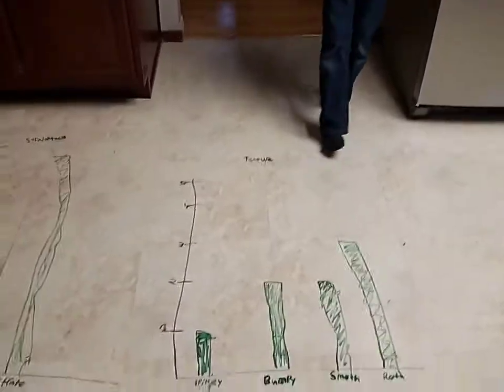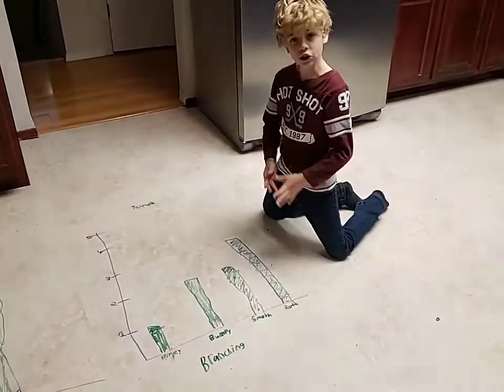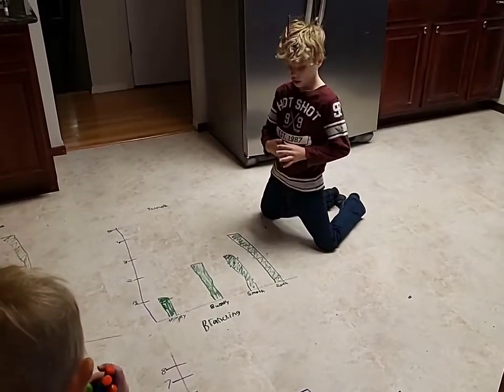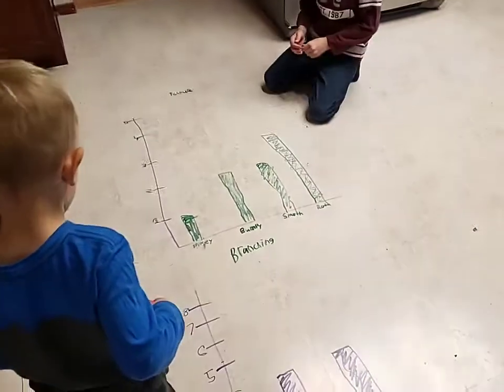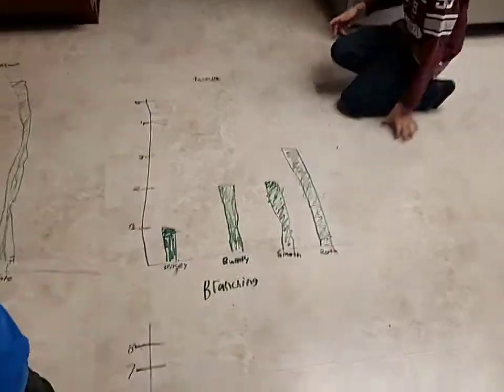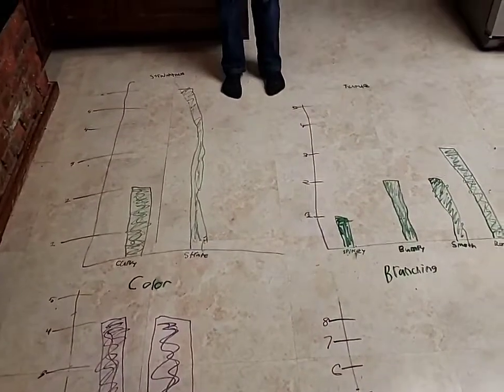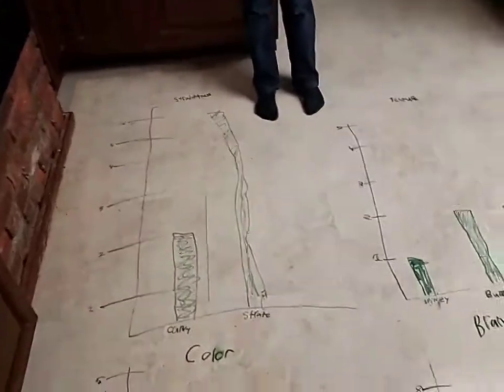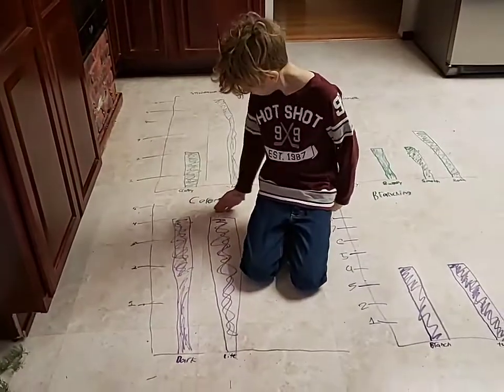How to Graph Outside - STEM in Nature - Experiential Learning - Nature Matters Academy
We brought our graphing inside that day, but you can easily do this activity outside in nature!

We help smart, gifted, and twice exceptional kids rediscover their love of learning through cool STEM projects…
that make their friends and your sister-in-law jealous!

Plus, we add a side of nature to keep them begging for more!

NATURE MATTERS ACADEMY offers:

-- 🦋 Weekly ideas for fun STEM learning in our FREE Facebook Group

-- 🐢 FREE training for parents on How To Set Your Smart & Gifted Kids Up For Success

-- 🌼 The Top 3 Things Smart & Gifted Kids need to Succeed

Need help with your super smart kiddo NOW?
    - Has your kid lost their love of learning?
    - Does your kid still love learning but they're bored in school?
    - Is you kid brilliant but they need help self-regulating?
    - Did you kid take apart the toaster to see how it worked but couldn't put it back together... and now it's time for breakfast?